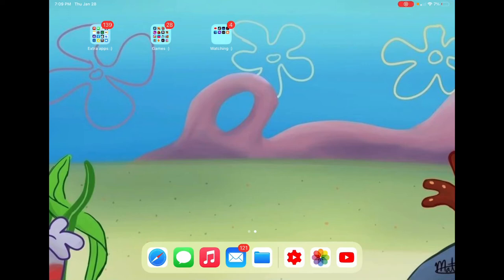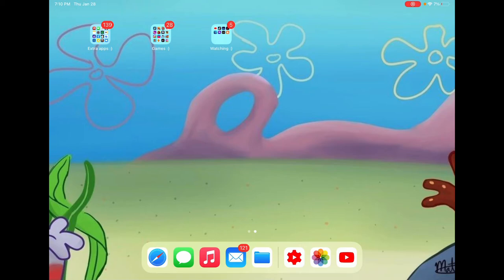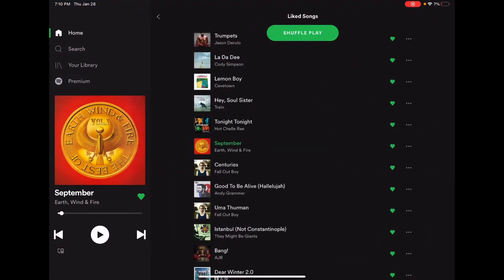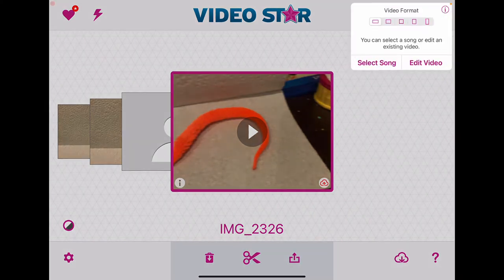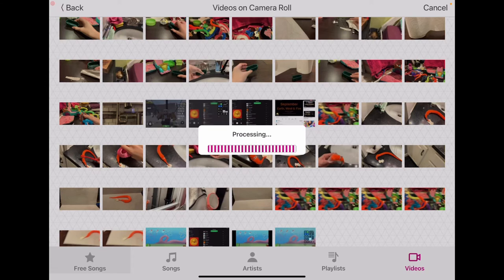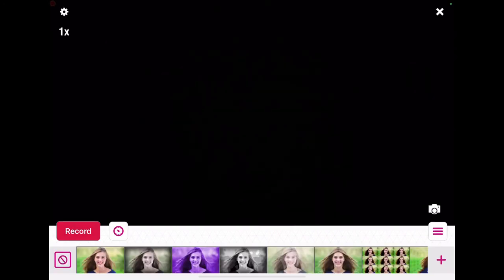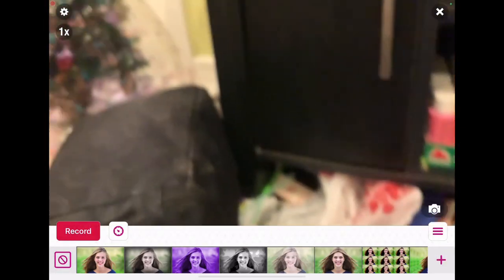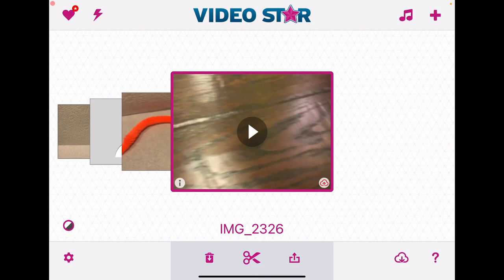How to put music in a video for free